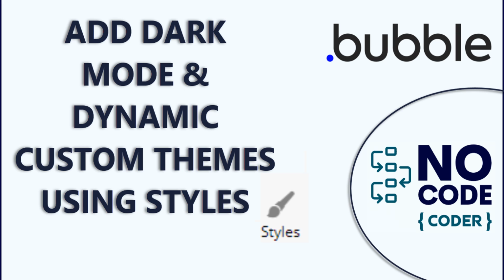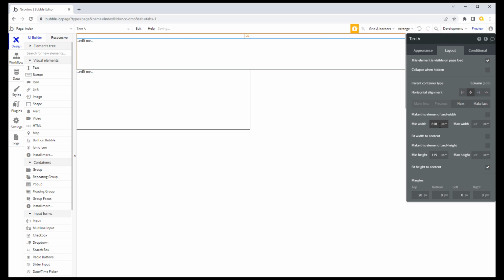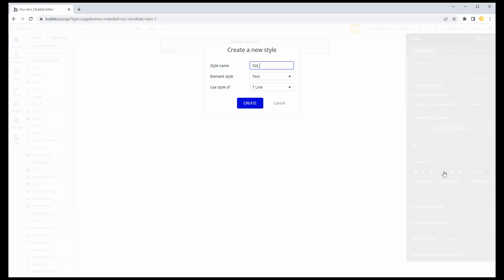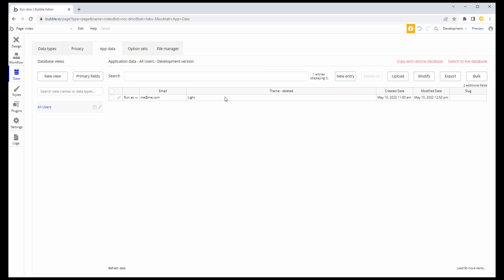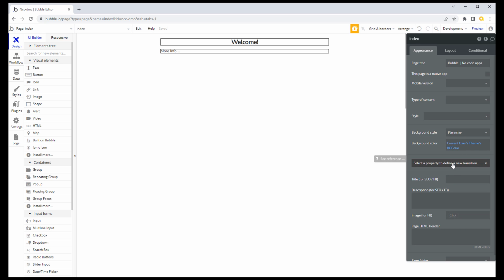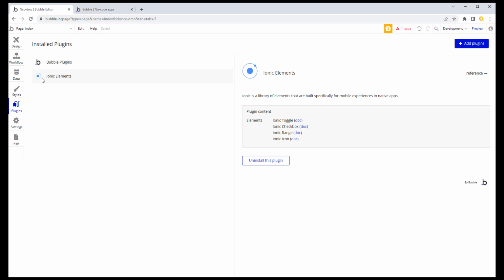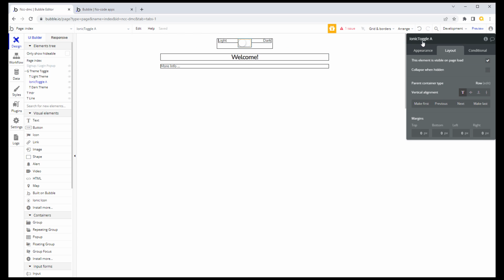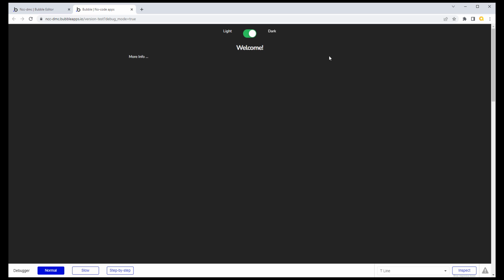Add Dark Mode & Custom Themes Using Styles in Bubble.io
In this video, I show you a way to add dynamic themes such as light and dark modes to your app using Styles in Bubble.io, rather than having to style each individual element to apply dynamic colors.